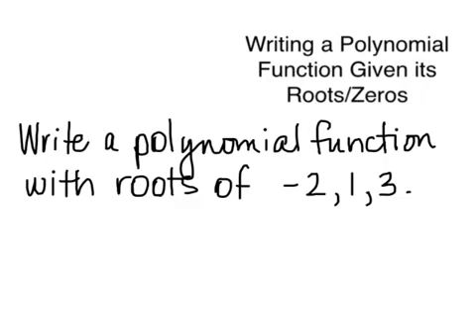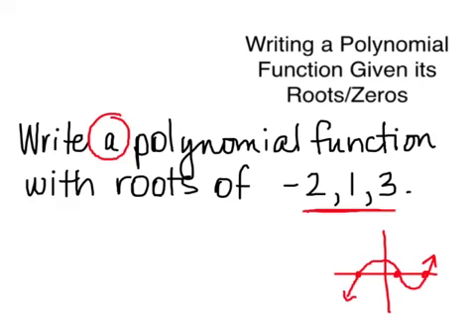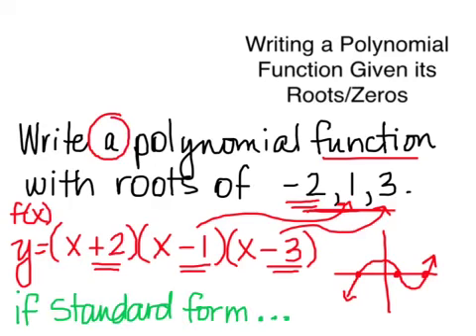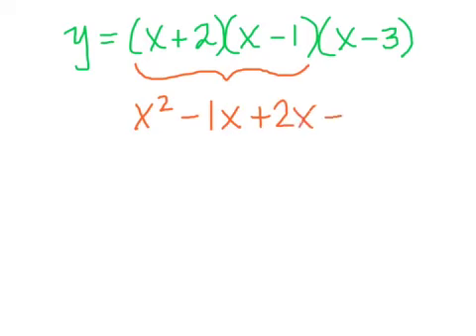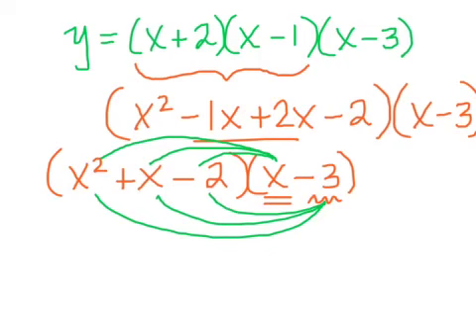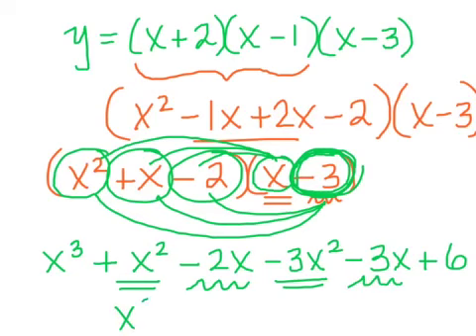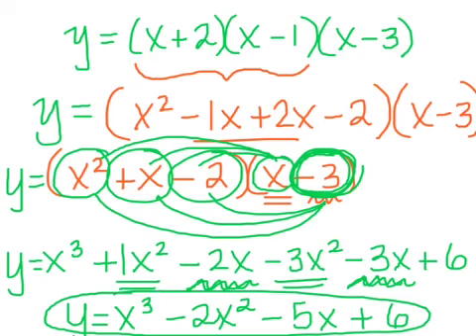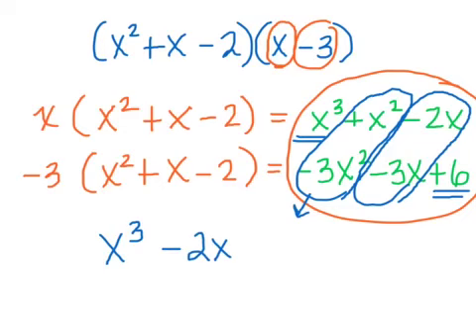Writing a Polynomial Function Given its Zeros